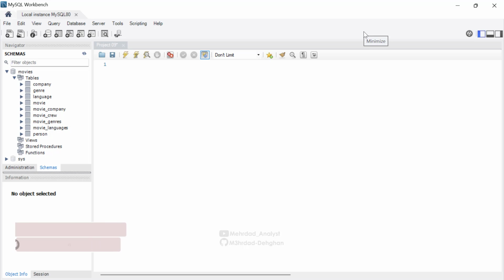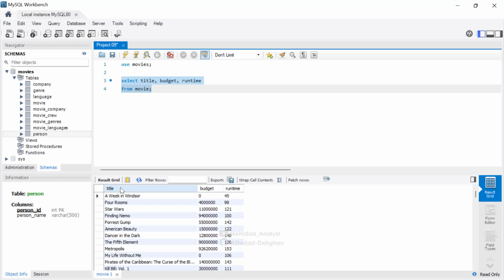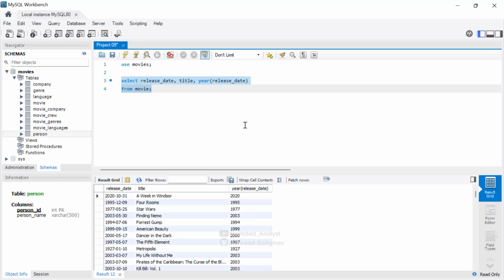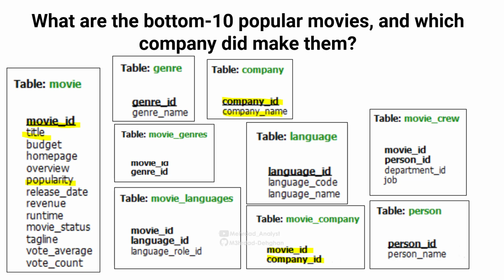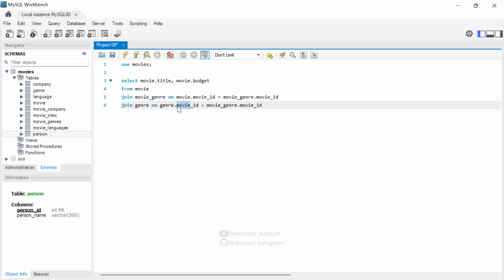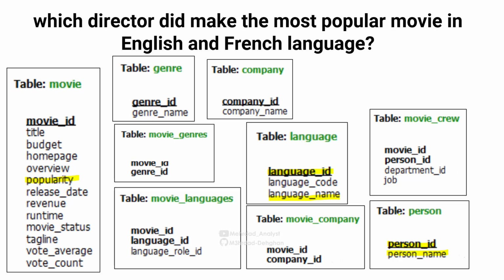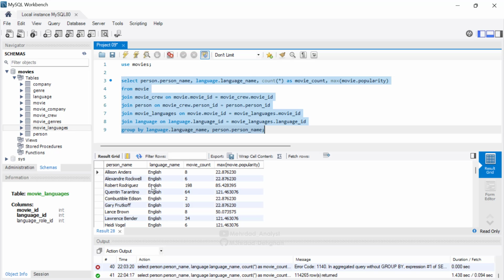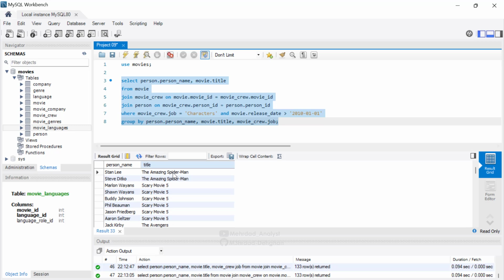Solving Business Problems with SQL Advanced Queries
In this project, I write SQL queries to answer some business questions. These queries are ranging from easy to complex, and the final goal is to give insights into the data.
You can find each part of this video here:
🕒 00:00    introduction
🕒 03:06    Question 1
🕒 07:57    Question 2 - ORDER BY, LIMIT
🕒 09:43    Question 3 - CURDATE(), YEAR(), ORDER BY()
🕒 14:09    Question 4 - DISTINCT
🕒 16:10    Question 5 - JOIN(), GROUP BY()
🕒 21:34    Question 6 - WHERE
🕒 25:58    Question 7
🕒 29:15    Question 8 - JOIN in four tables, AGGREGATION, HAVING()
🕒 37:22    Question 9
🕒 41:43    conclusion